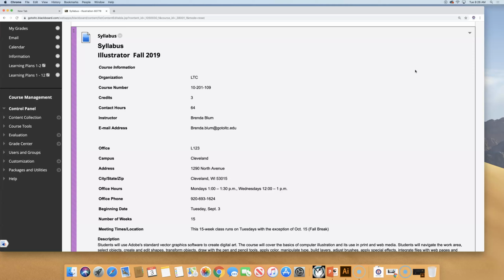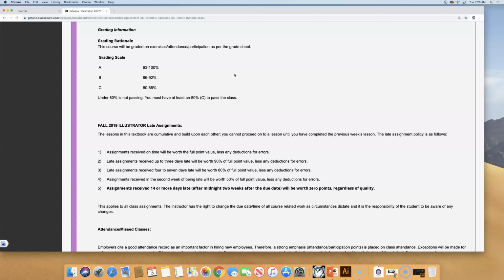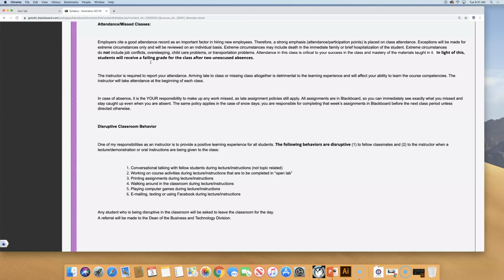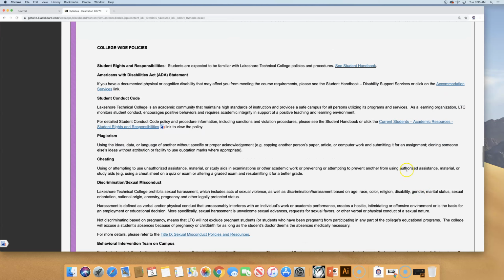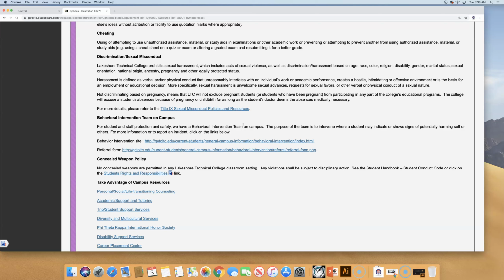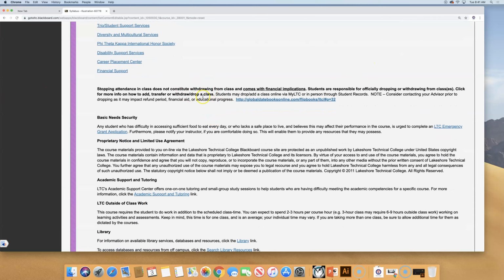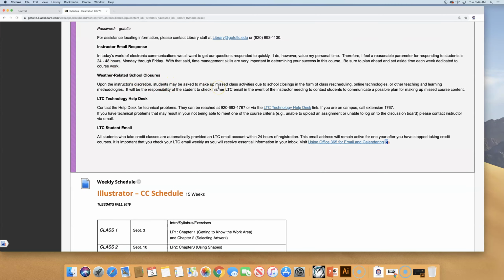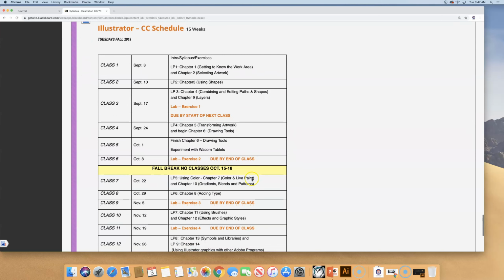Illustrator Syllabus 2019